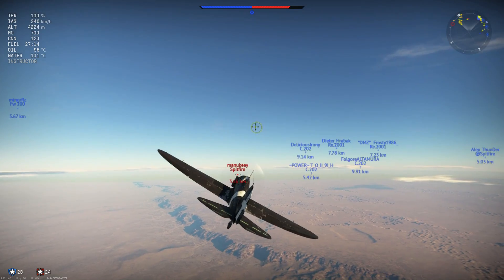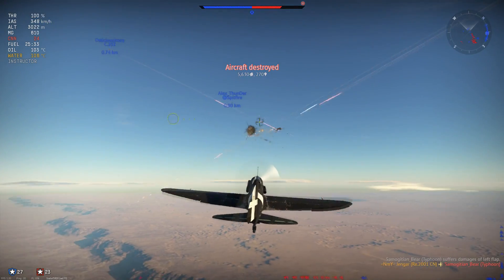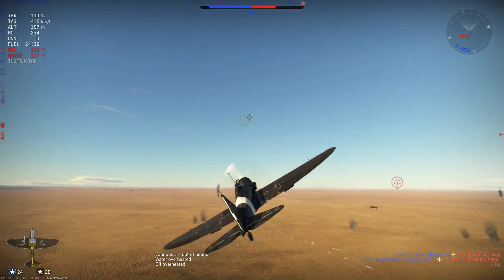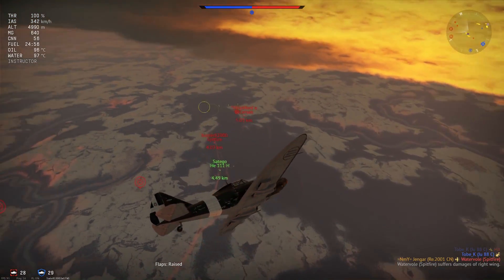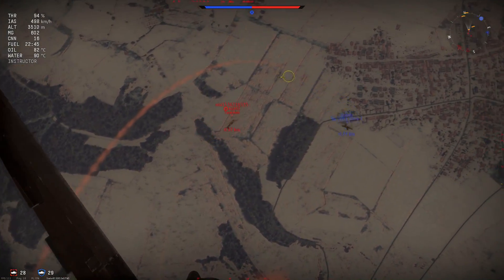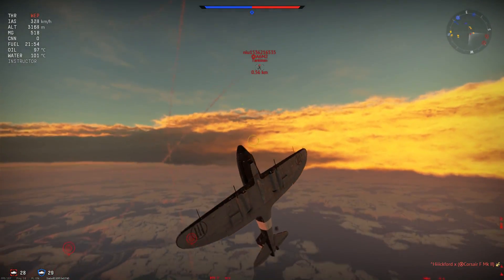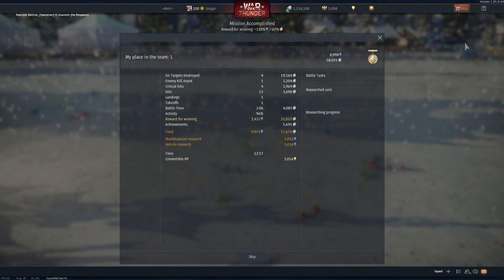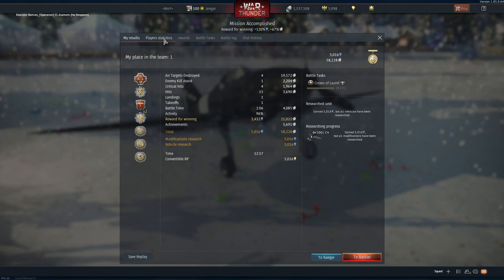War Thunder: Re.2001 CN [Expectations!]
Re.2001 CN Realistic Battle, Italy's low tier fighter.
War Thunder Italian Realistic Battle (featuring Re.2001).
War Thunder, Patch 1.85, Supersonic. Re2001 CN realistic footage.

Today its time to fly out the Re.2001 CN in a Realistic Battle. Flew out with the Re.2001 for the first time since release of 1.85, Supersonic, to check out the Re2001 CN current performance. And I found out exactly what the Re.2001 is about in RB, lets see how it went. Hope you enjoy :)